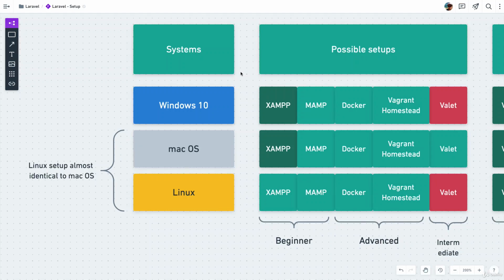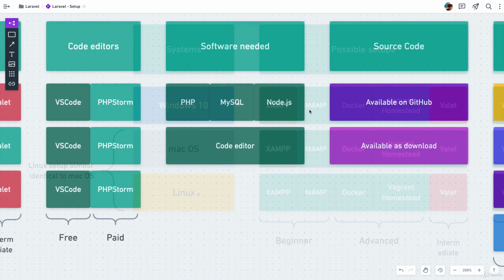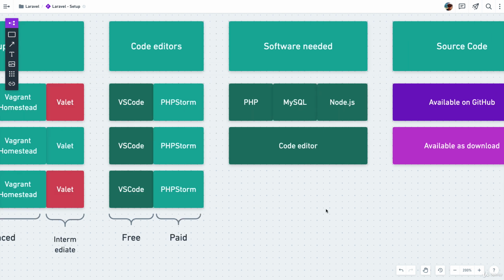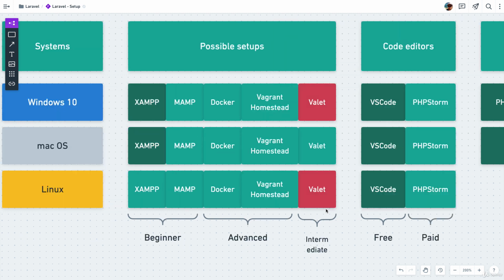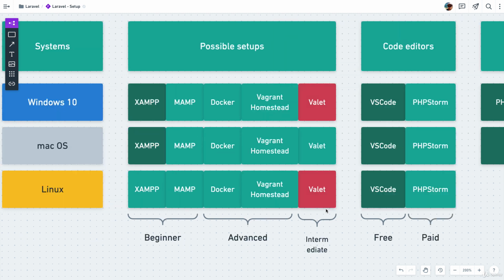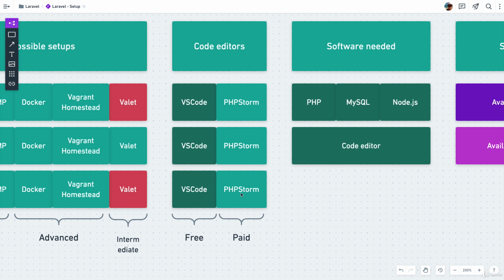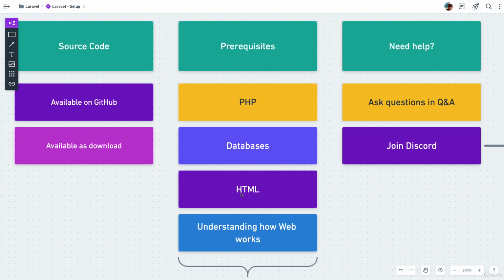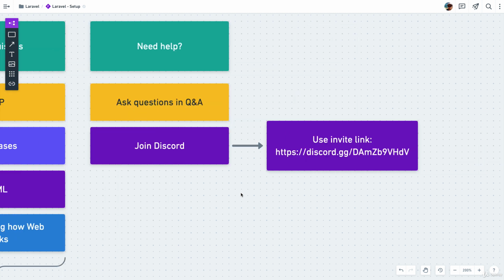Introduction and Recommendations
High-intensity ⚡ code tutorials and tech news to help you ship your app faster.

The original home of 100SecondsOfCode TheCodeReport and CodeThisNotThat. Created by Ashenafi tadesse

Building an app? Get project support, advanced full courses, and more at